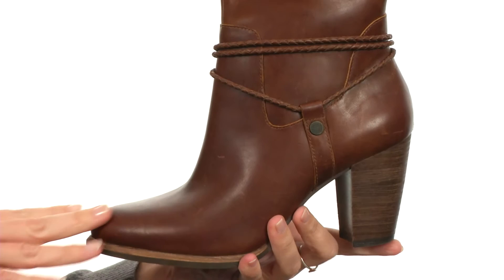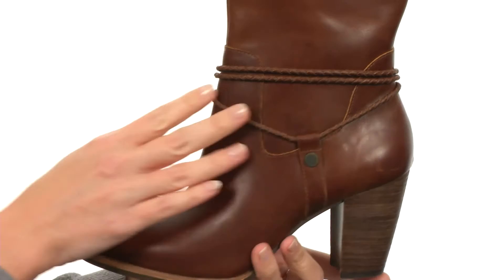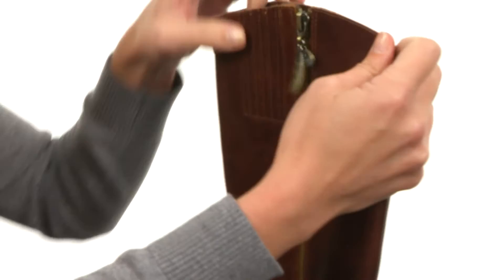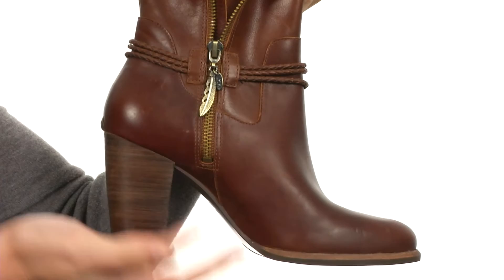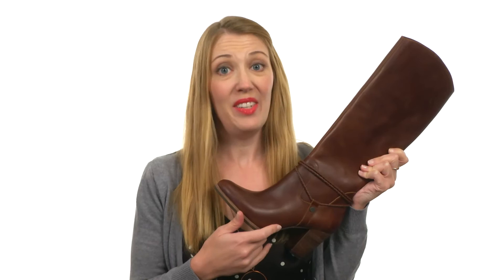UGG Neoma SKU:8551719